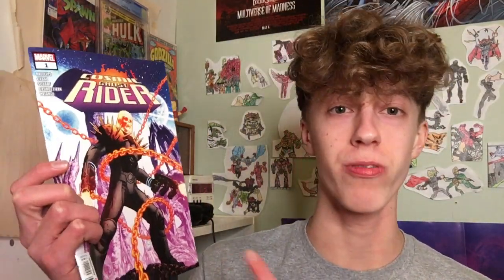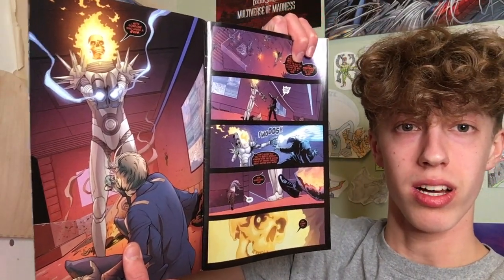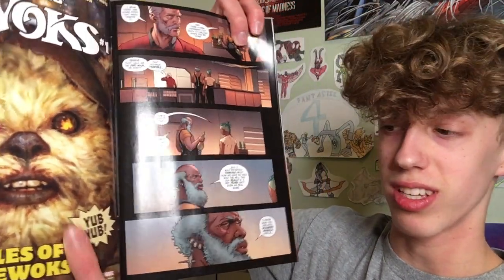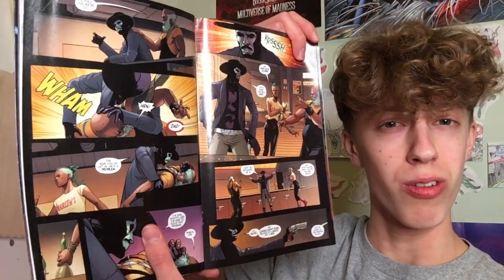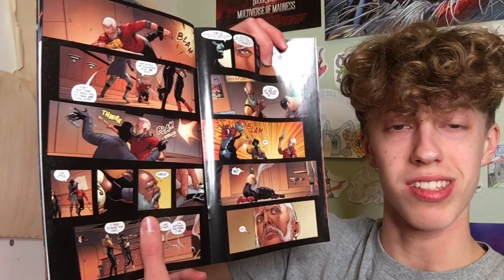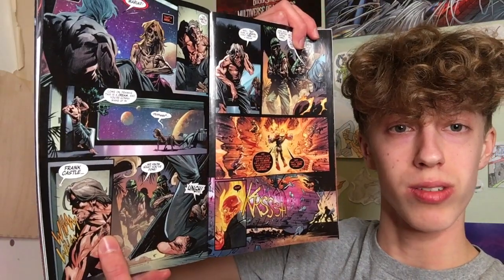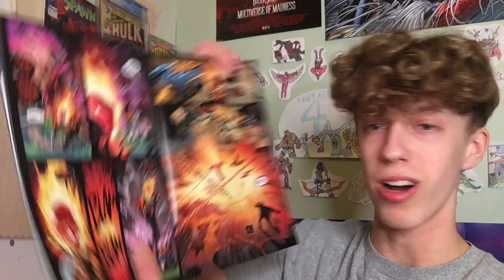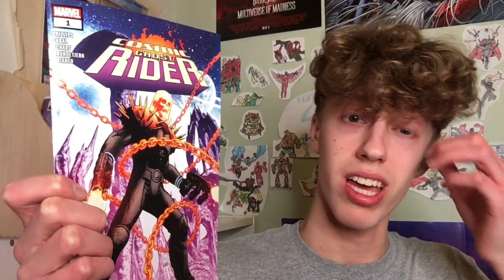Cosmic Ghost Rider #1: Non-Spoiler Review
Let me know your thoughts on the issue down in the comments section.